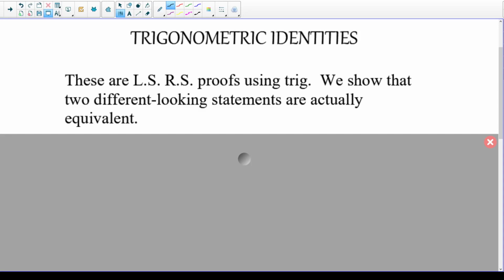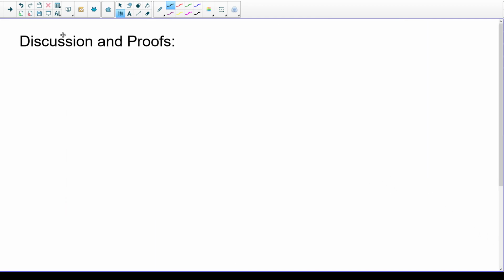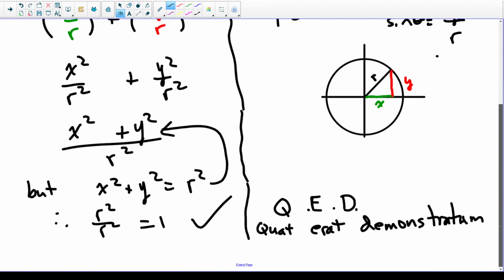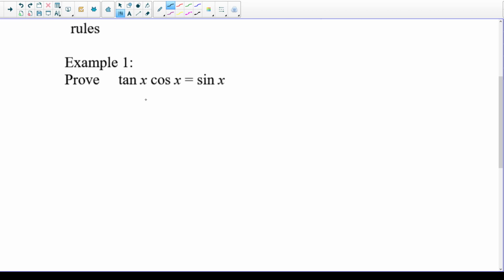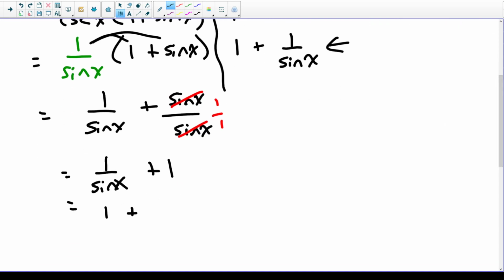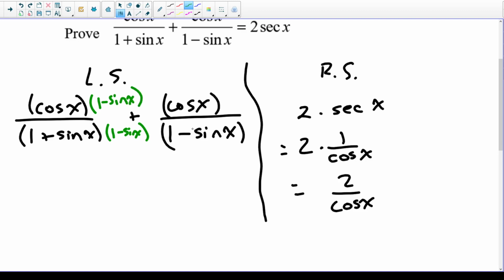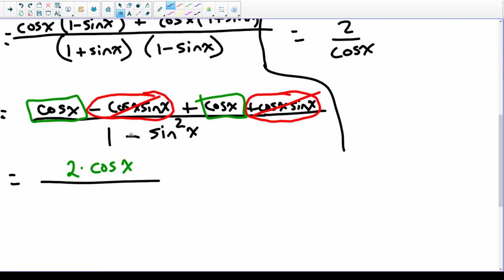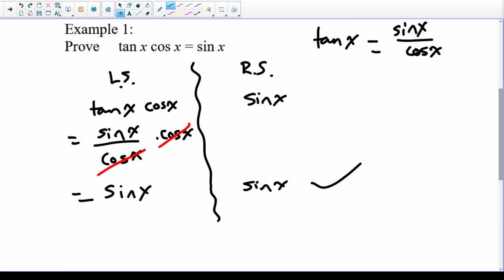MCR3UN Trigonometric Identities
This lesson introduces the concepts of trig identities and how they are used to reduce complex expressions into simpler forms.